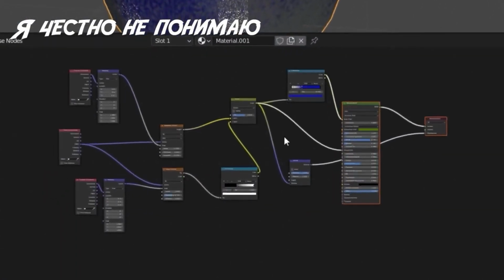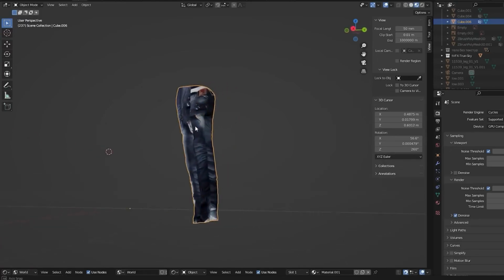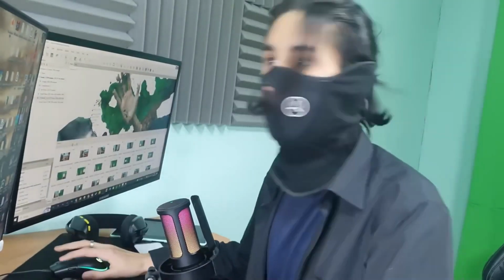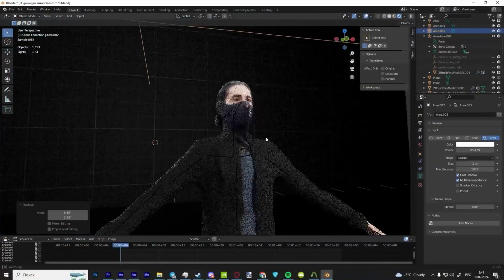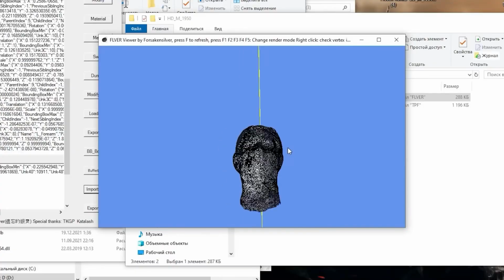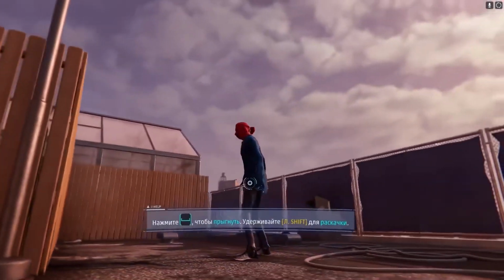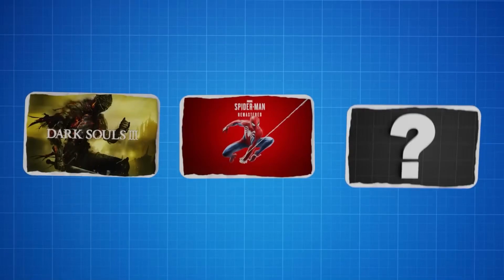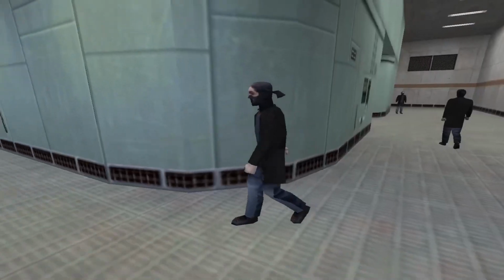😰 I Spent 30 Days Bringing Myself Into a Game!